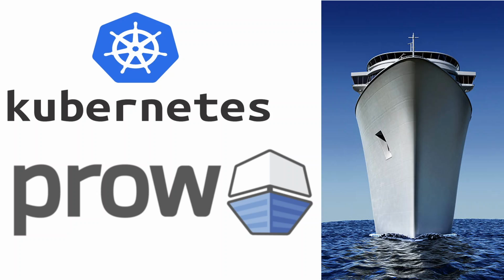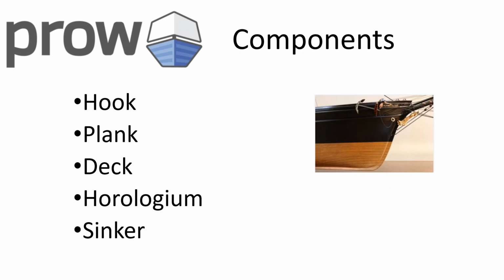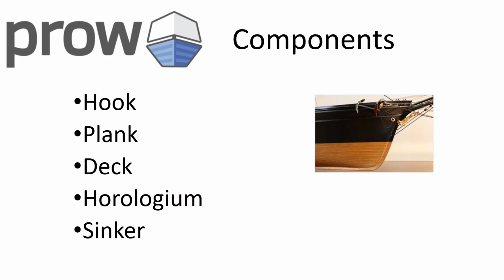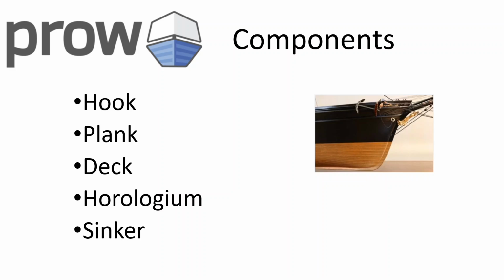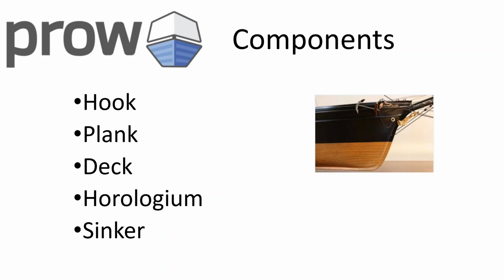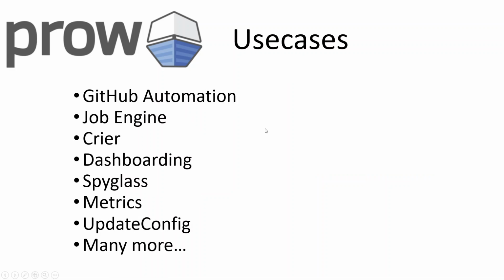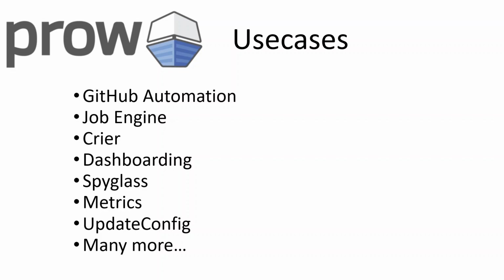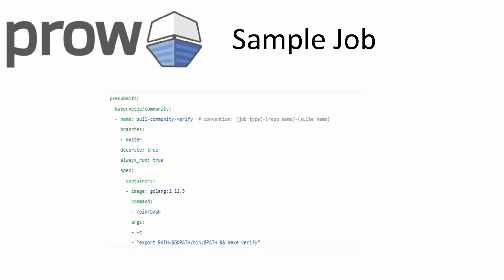Introduction to Prow in Kubernetes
This video explains What is Prow in Kubernetes for Beginners in simple terms and a sample Prow job plus its architecture and components.